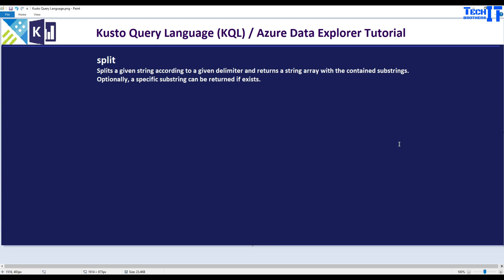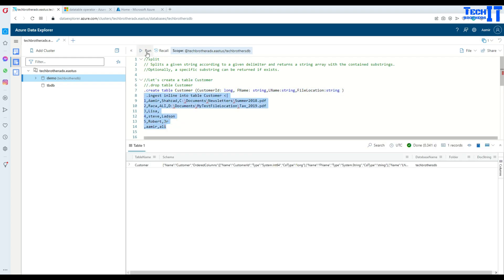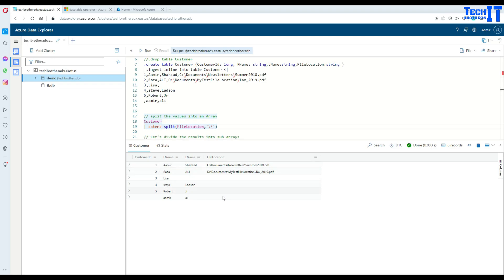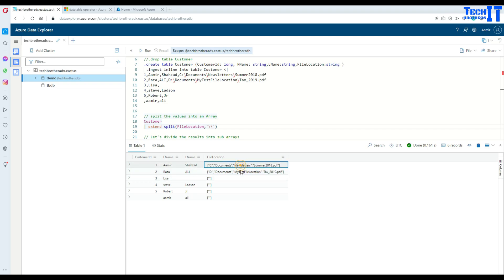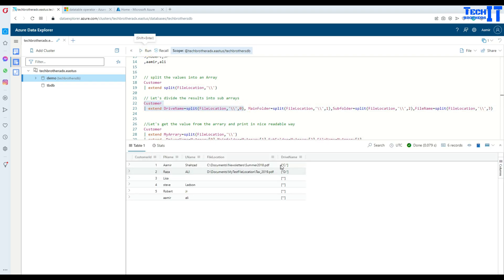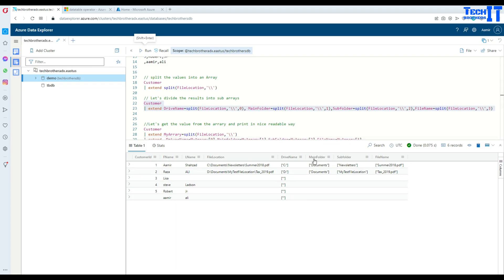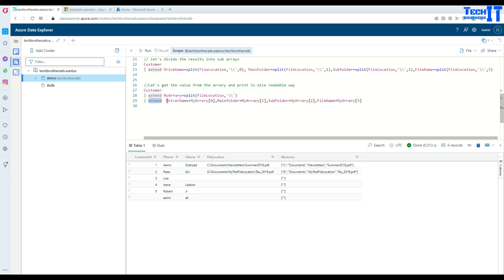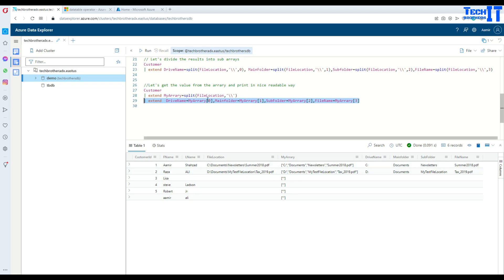Split Function in Kusto Query (KQL) How to split string into values in Kusto Query Language - 2022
Split Function in Kusto Query (KQL) How to split string into values in Kusto Query Language - 2022 Azure Data Explorer is a fast, fully managed data analytics service for real-time analysis on large volumes of data streaming from applications, websites, IoT devices, and more. Ask questions and iteratively explore data on the fly to improve products, enhance customer experiences, monitor devices, and boost operations. Quickly identify patterns, anomalies, and trends in your data. Explore new questions and get answers in minutes. Run as many queries as you need.